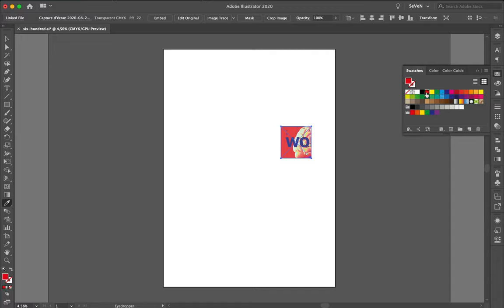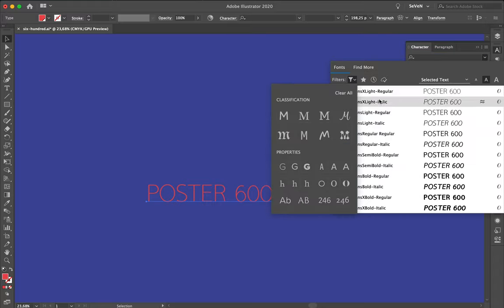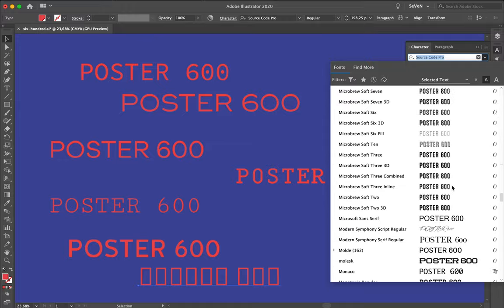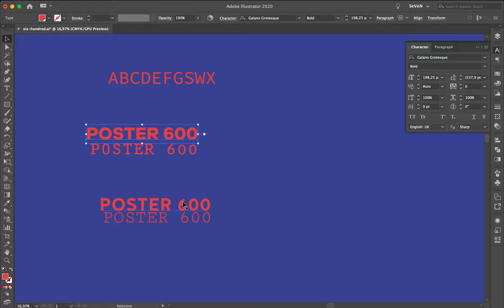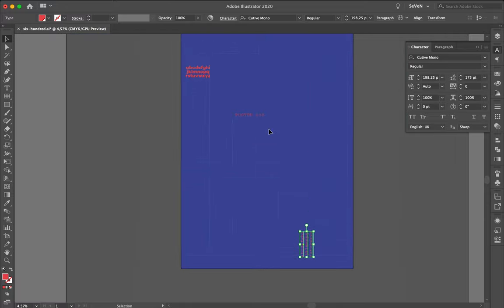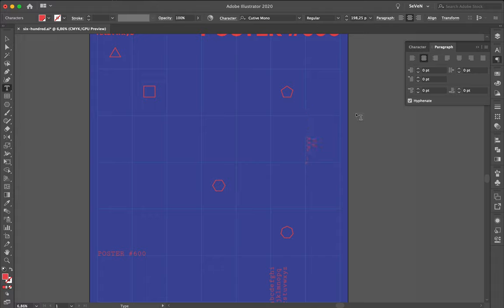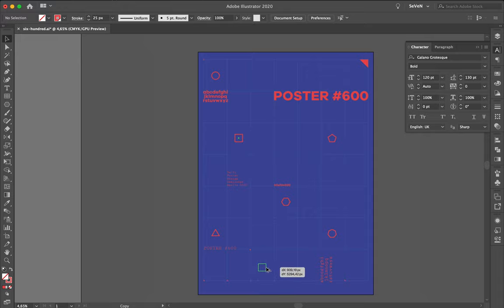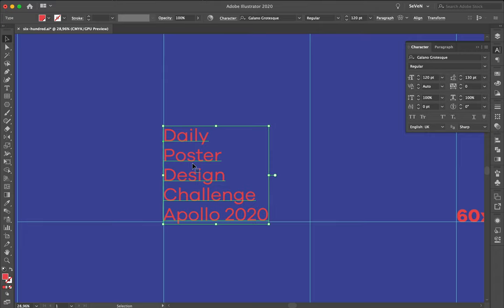Poster Tutorial #600 Six Hundred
Today's design is the celebration (and little accomplishment too) of 600 posters since the first January 2019!
I realized a 100% vector creation with simple geometric shapes, typography, and color based on a grid.